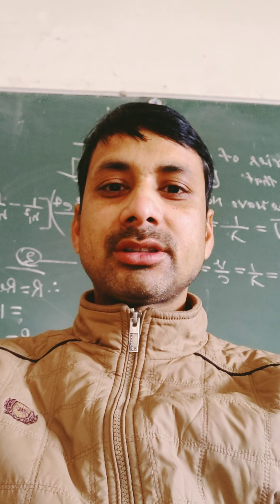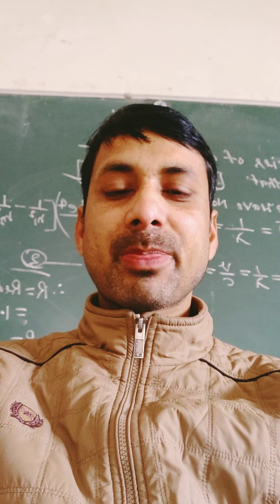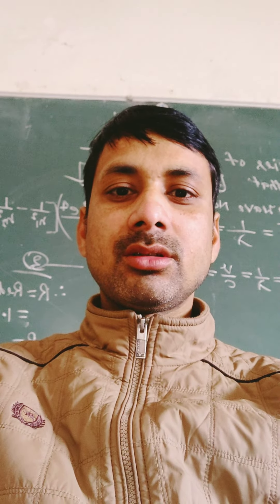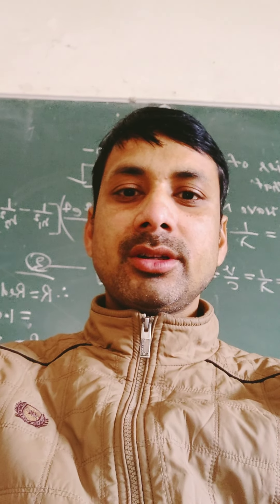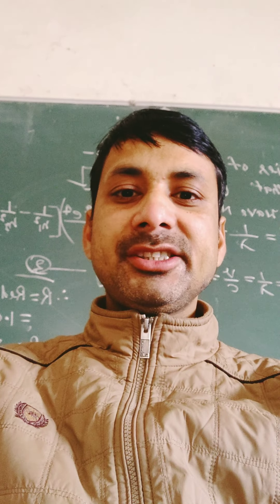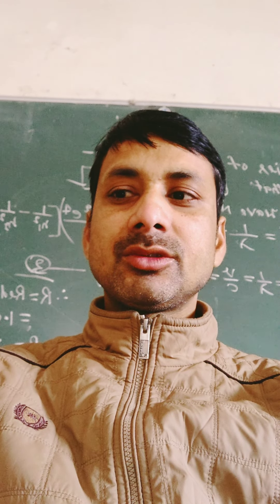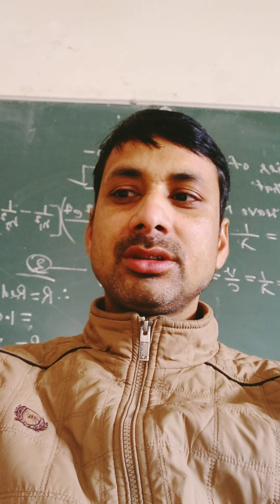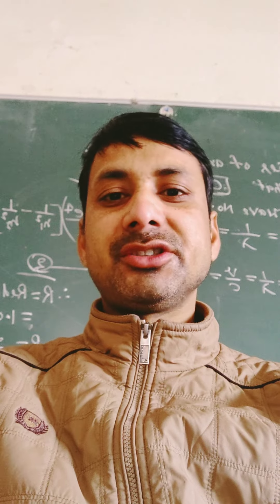Andaman Nicobar Islands (1)